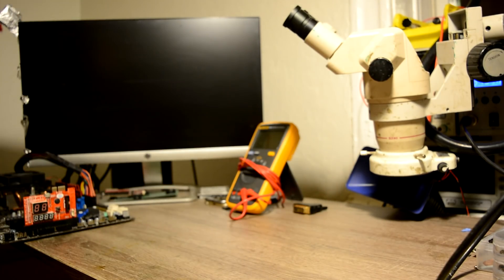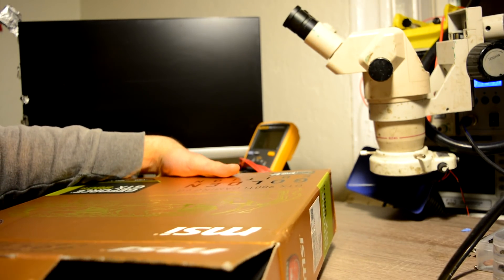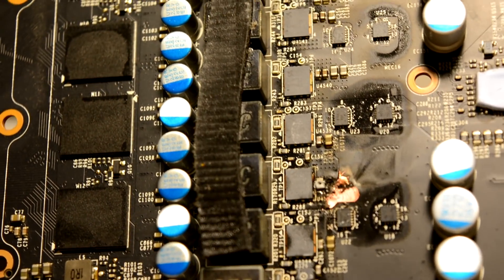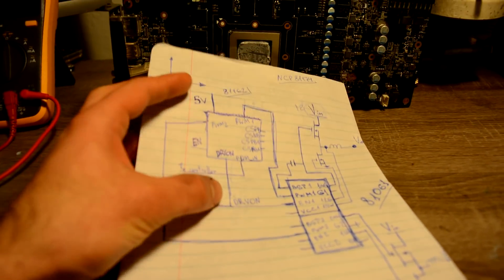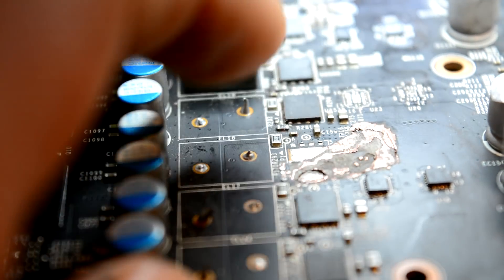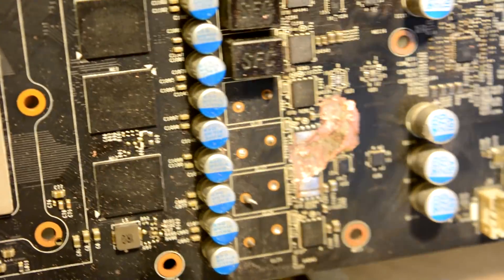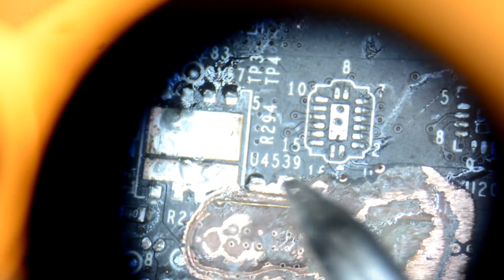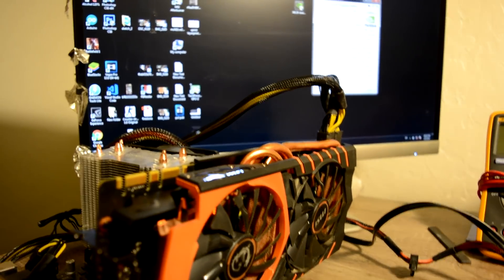GTX 980 ti burnt out 🥵 broken / no video out card from Germany repair and diagnostic process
980 ti with one of the common problems on graphic cards. Here is shown how we deal with this problem.

Thank you for you time on reviewing this video!